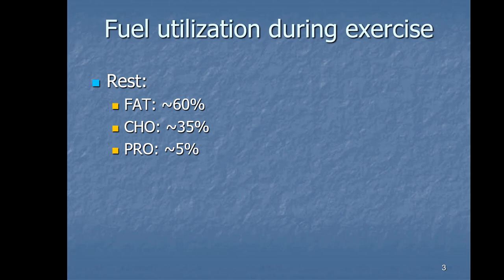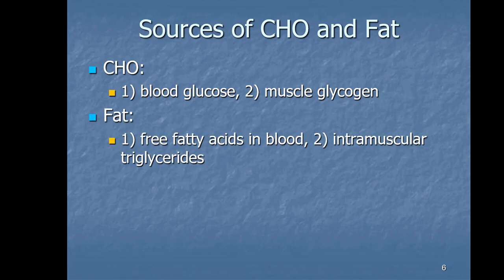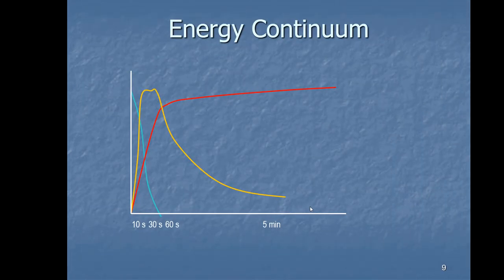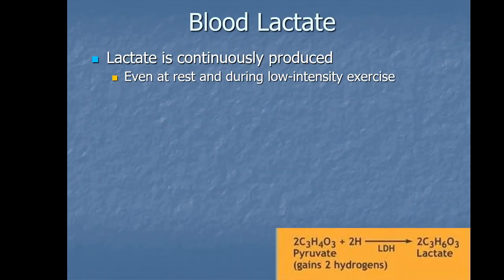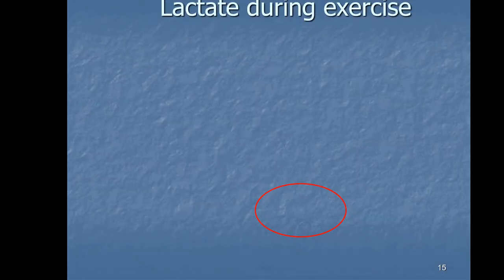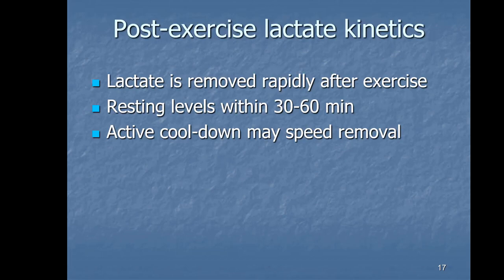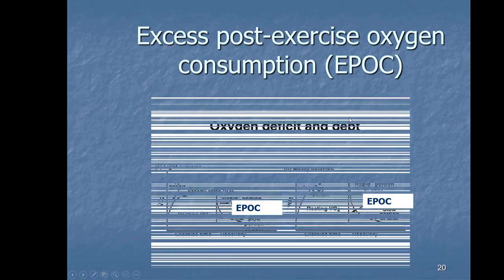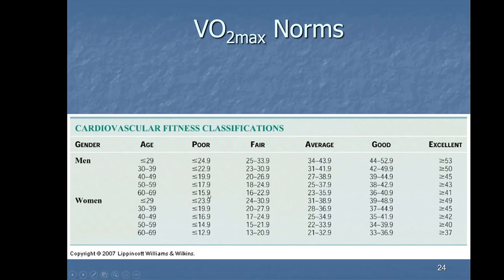02 Exercise Metabolism Part1